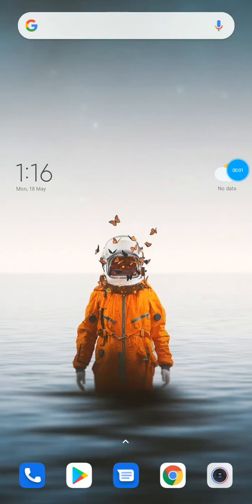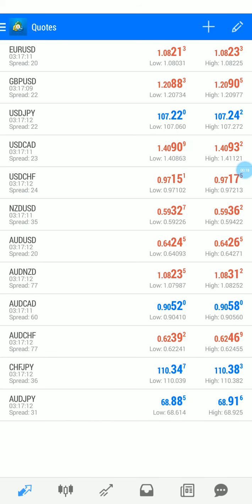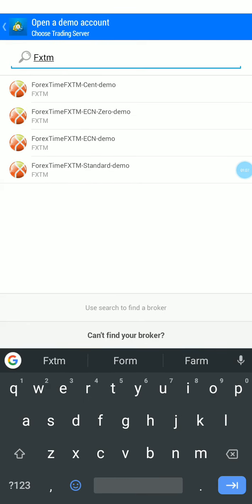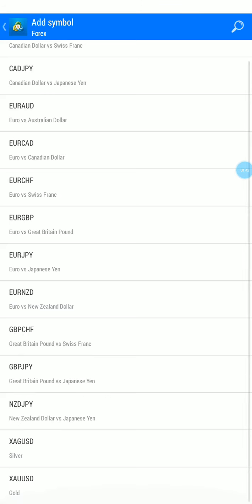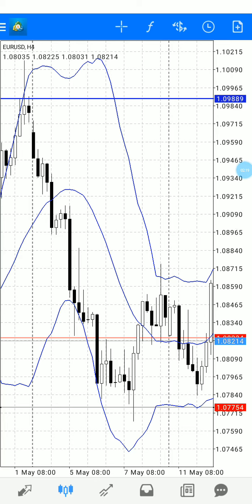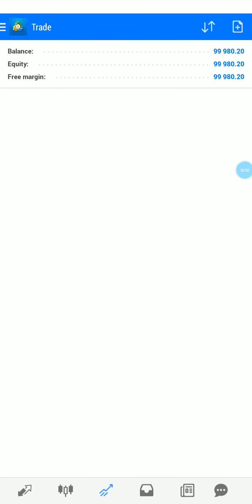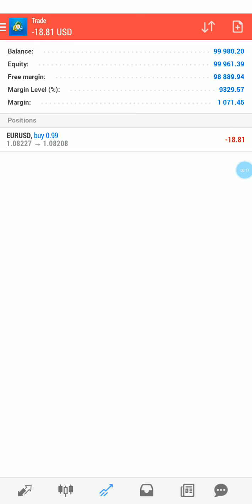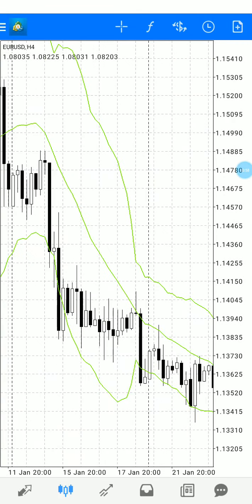How TO USE MetaTrader4 App On Android Platform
Hey, I'm Praise and I went from being a broke college student at the to an independent enturprenuer through Forex Trading.

Learn how to navigate the MetaTrader4 App and start making a lot of money in your bank account through Trading.